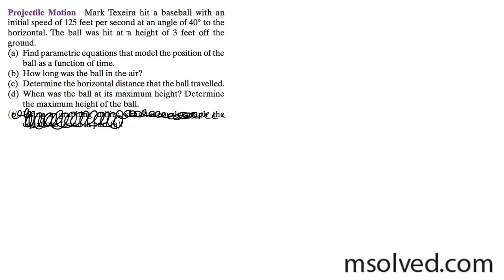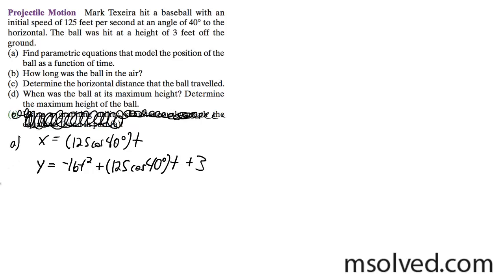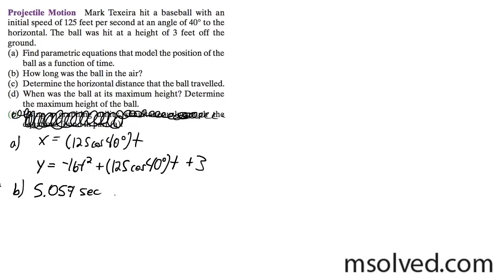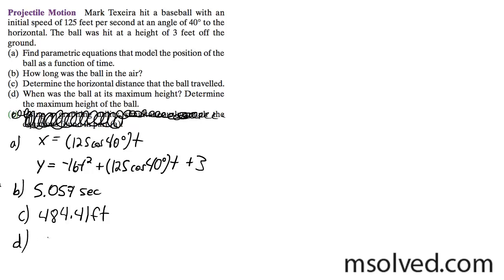Parametric equation and baseball equations.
Mark Texeira hit a baseball with an
initial speed of 125 feet per second at an angle of 40° to the
horizontal. The ball was hit at a height of 3 feet off the
ground.
(a) Find parametric equations that model the position of the
ball as a function of time.
(b) How long was the ball in the air?
(d) When was the ball at its maximum height? Determine
the maximum height of the ball.